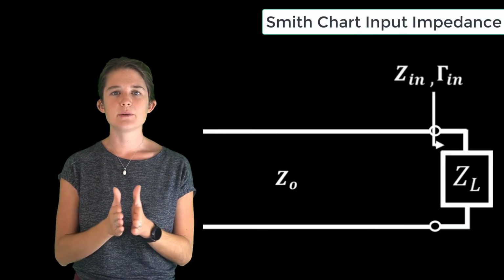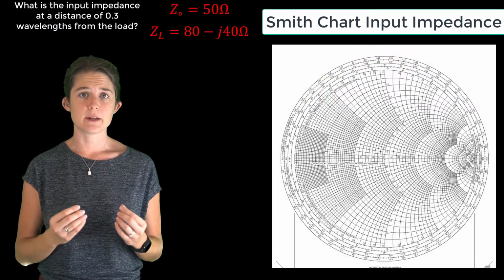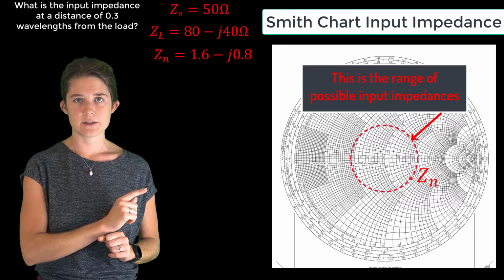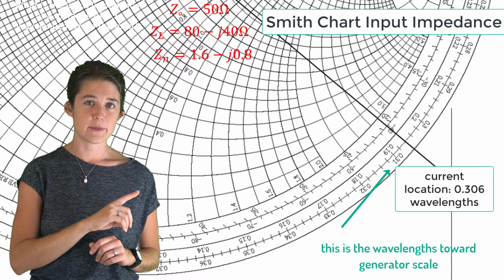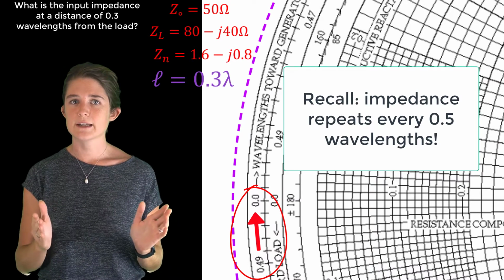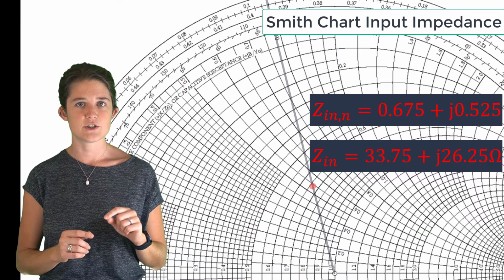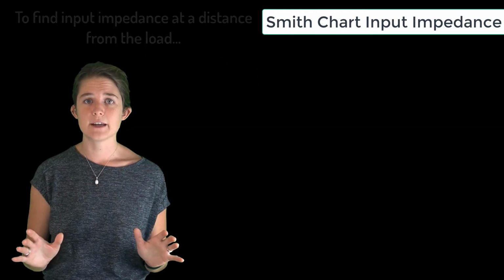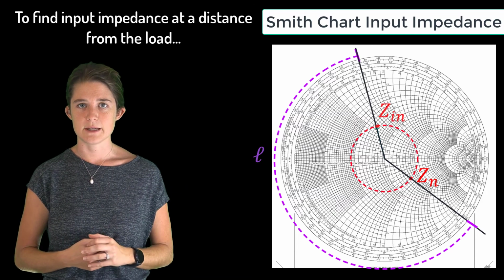Smith Chart Input Impedance - Lesson 5